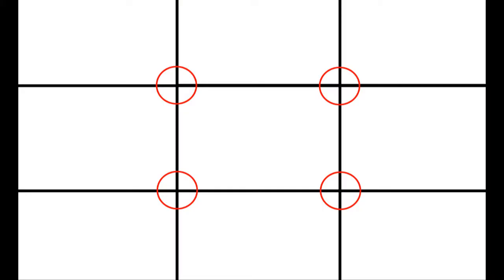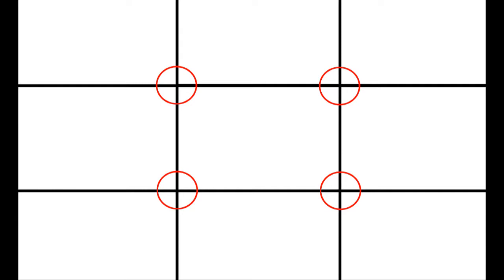Core Photography Techniques